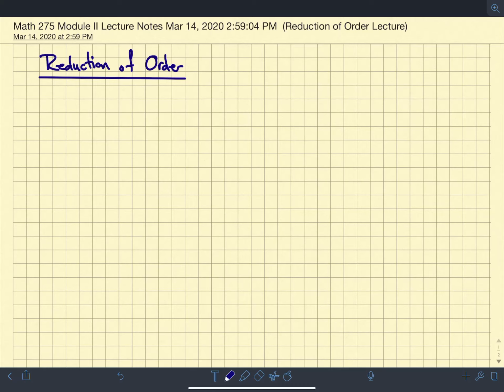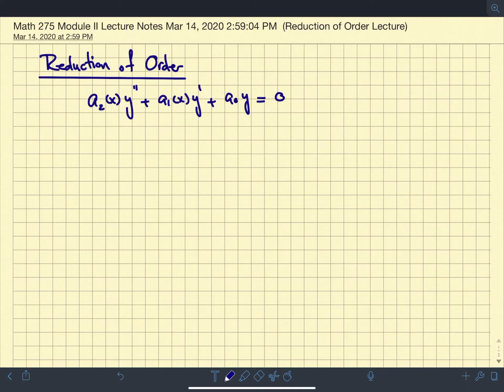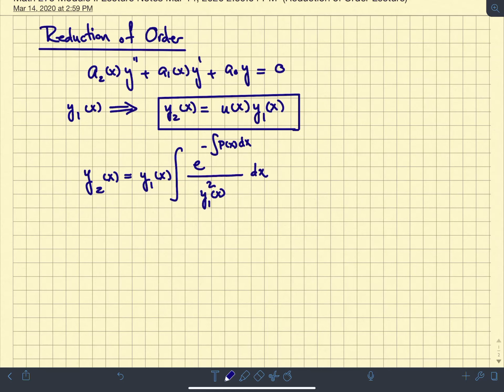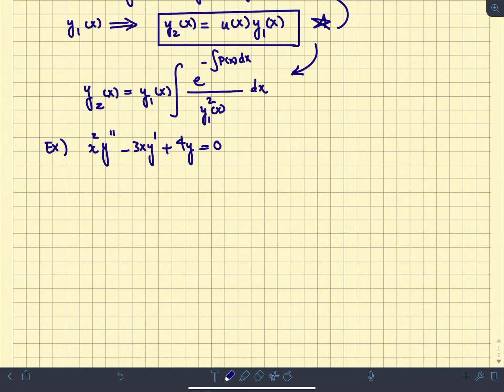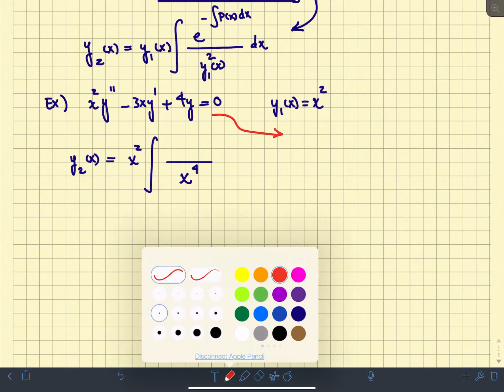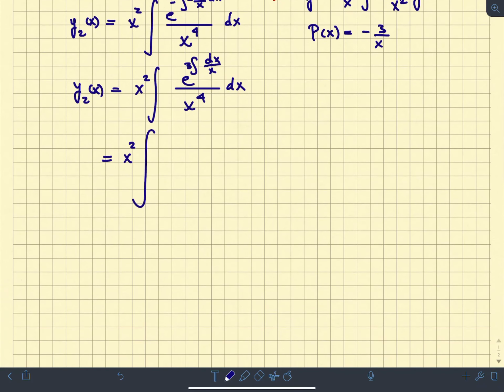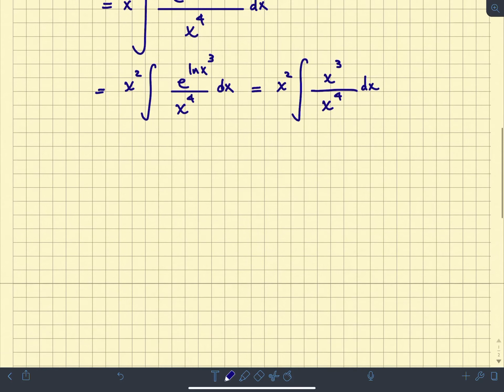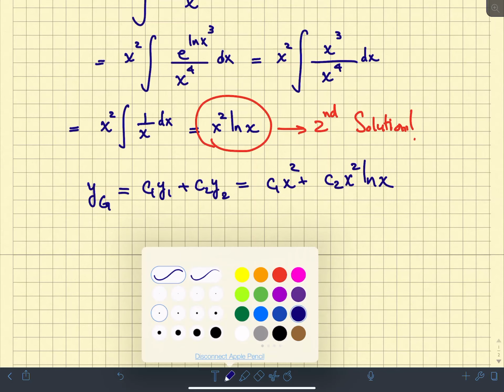Reduction Of Order!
This video is about the reduction of order in Differential Equation.